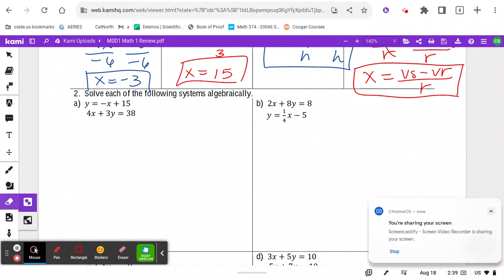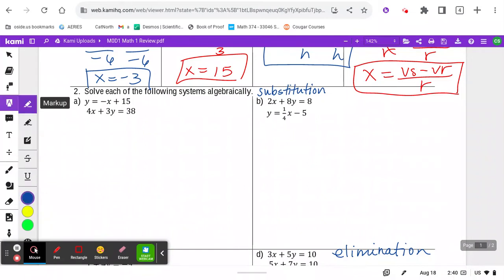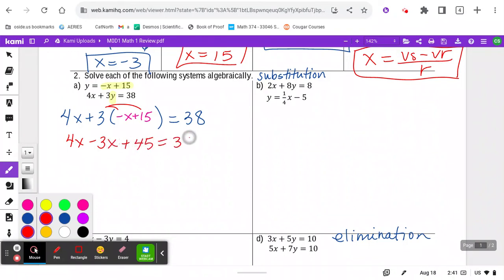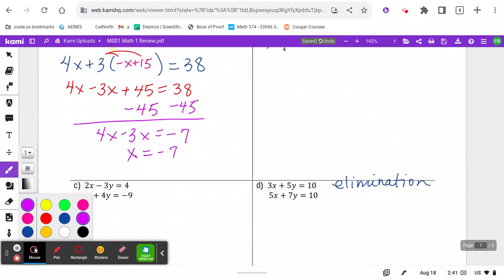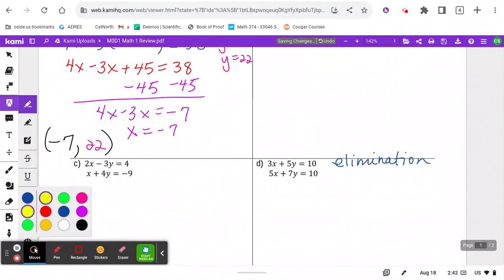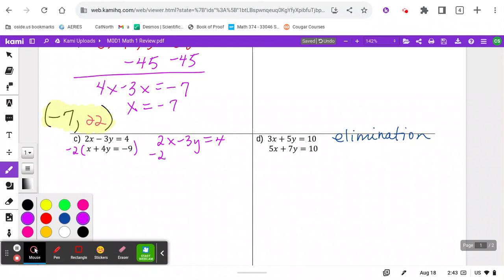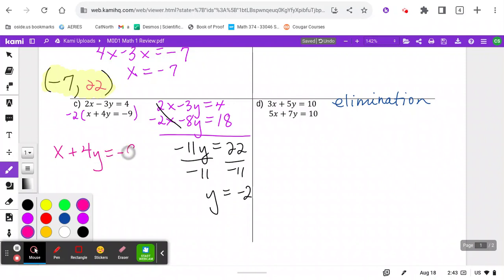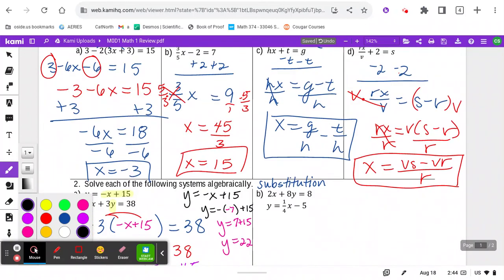M2 M0D1 2a & 2c Substitution & Elimination